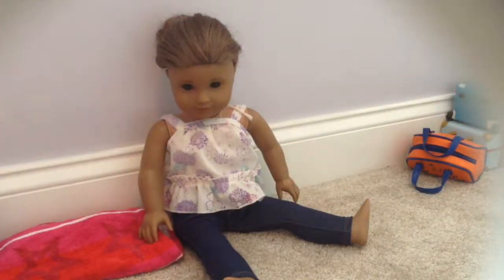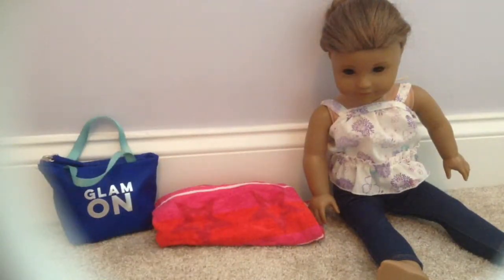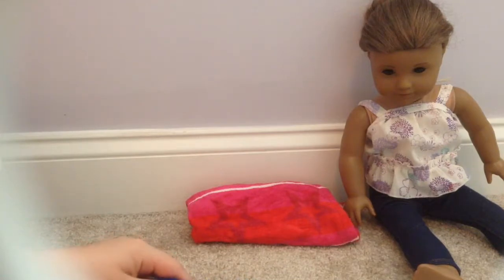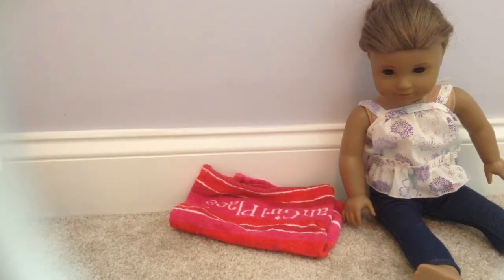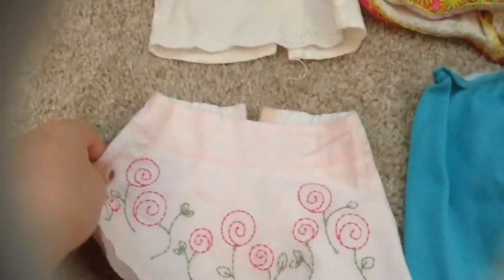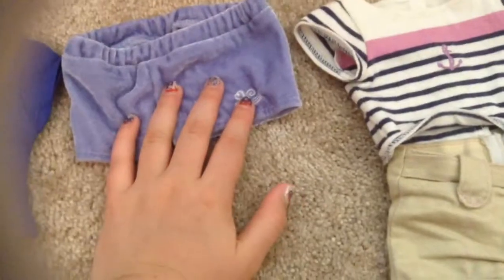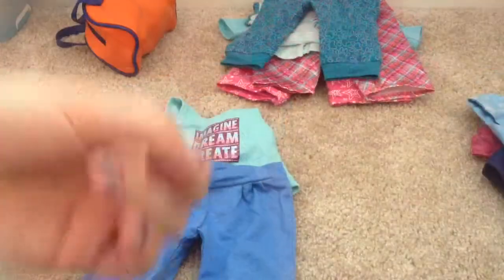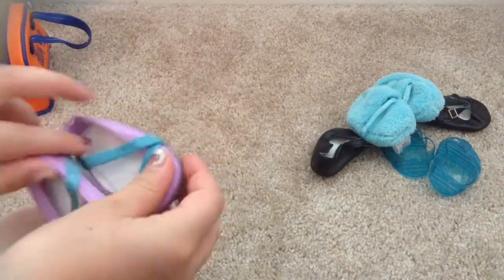Packing AG Kanani for California!